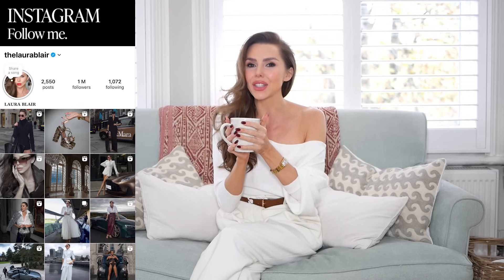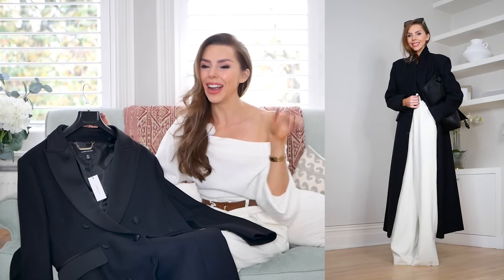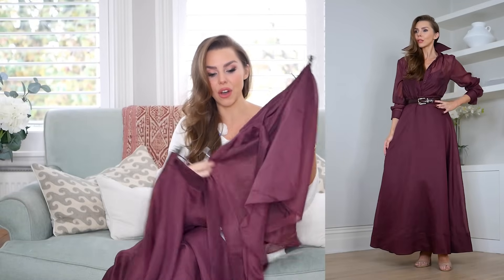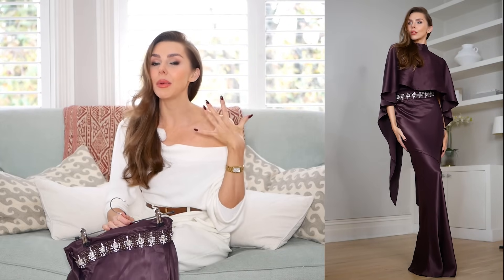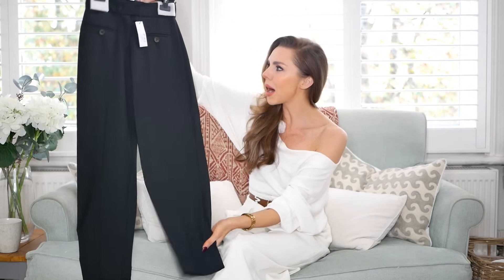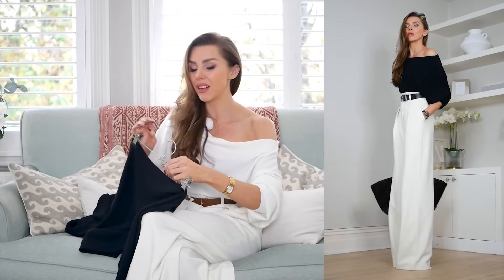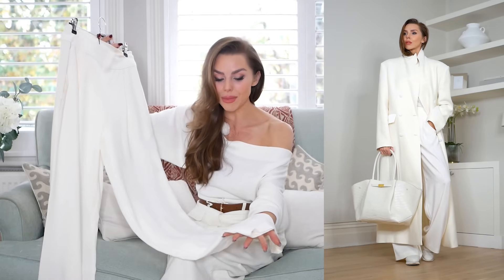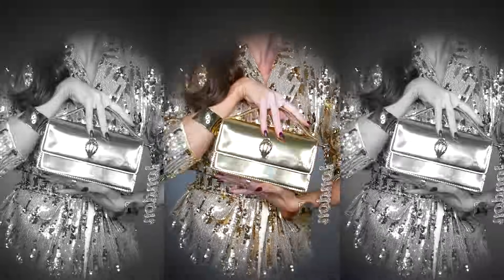10 Effortlessly Chic Winter Outfits You NEED This Season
♥ SOCIAL MEDIA ♥

BLACK LONG COAT (size 8)
IVORY LONG COAT (size 8)
BLACK CASHMERE ASYMMETRIC KNIT (size XS)
BLACK CASHMERE ASYMMETRIC KNIT SHORT SLEEVE (size XS)
IVORY CASHMERE ASYMMETRIC KNIT (size XS)
BLACK CASHMERE SLEEVELESS ROLL NECK (size XS)
MAROON HALTER NECK (size 6)
MAROON SKIRT (size tall 6)
PLUM CAPE MAXI DRESS (size 6)
IVORY TROUSERS (tall size 6)
IVORY CREPE TROUSERS (size 6)
LONG VELVET BLACK SKIRT (size tall 6)
BLACK MIDI DRESS (size 6)
BLACK PENCIL SKIRT (size 6)